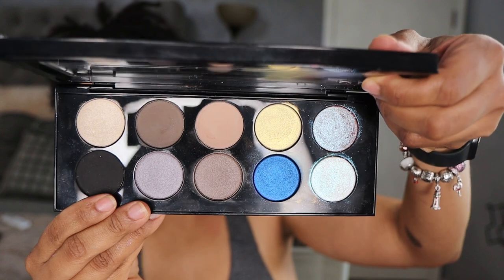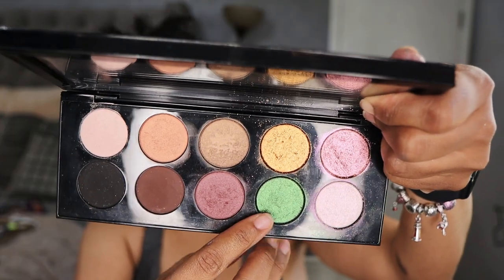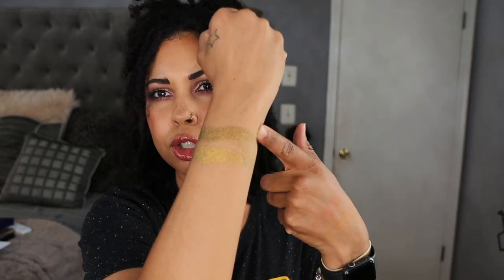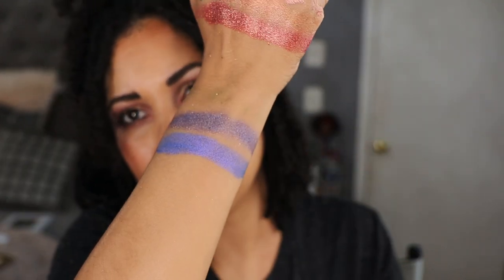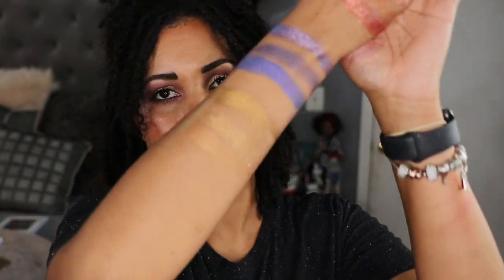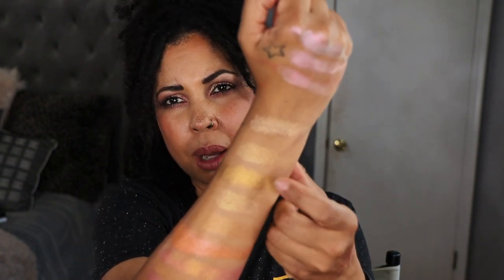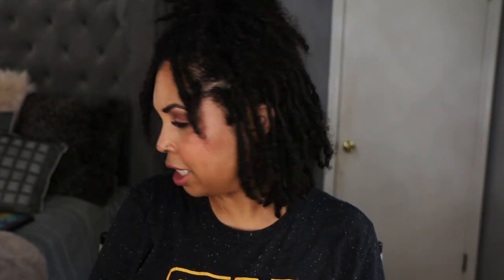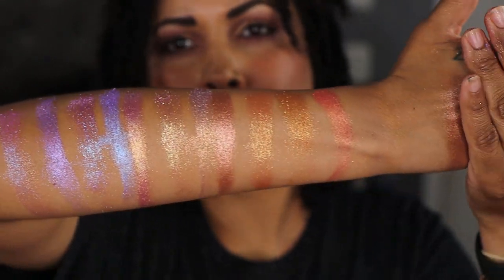Pat Mcgrath Special Shades! CAN THEY BE DUPED? LET'S TRY! MIMOSAS & MAKEUP #84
HEY HEY! I was asked to dupe the Pat McGrath Special Shades! This was a difficult undertaking because Pat McGrath Motherships are known for their special shades and textures. I tried to find dupes for the shades in all 9 Motherships! I hope this is helpful for anyone who is interested in the special shades but not an entire Mothership! Dupes are listed below

Pat McGrath Mothership Special Shades DUPES!
BRAND CODES:
LB = Looxi Beauty
CC= Clionadh
DC= Devinah
TM= Terra Moons
SG = Sydney Grace
GG= Give Me Glow
GS = Glam Shop pl
PFYF= Pretties for Your Face

Mothership 1 SUBLIMINAL
Pale Gold 002 Lynx DC, Lady Luck LB
Blitz Blue - Thermosphere- DC,
VR Violet - Abrasion CC, Moon Tide TM, Moon Lilly TM, Interstellar TM,
Astral White - Messier DC,

Mothership II SUBLIME
Bronze 005 - Catty Pillar LB, Solstice TM,
Blitz Emerald- Hemisphere DC,  Rage LB, Green Goblin TM, Exosphere DC, Polaris DC,
VR Nectar - Tucana DC,
Astral Ghost Orchid - Luminaire CC,

Mothership III SUBVERSIVE
Gigabyte-Martian TM, Celesta DC, Phenomenon DC,
Blitz Amethyst- Skyla DC,
VR Pink- Tucana DC, Super Duper GS, Vermillion CC,
Astral Ghost Orchid- Sunlit PYFYF, Luminaire CC

MOTHERSHIP V BRONZE SEDUCTION
Rose Gold 005- Coppa Feel LB,
Blitz Flame- Bonefire TM, Rudy LB, Poinsettia CC
VR Fire Opal- Vela DC,
Astral Luna Gold -LYNX DC, Timeshift TM

MOTHERSHIP VI MIDNIGHT SUN
Blood Moon 005- Fashion For Success GS
Blitz Violet Orchid- extra celestial TM, moon tide TM,
Jubilee- Karat CC, Lady Luck LB
Astral Solstice- Prosecco CC, Opulent CC, Tombac GS, Glamorous GG

MOTHERSHIP VI DIVINE ROSE
Refined Gold 002 - Karat CC, Honeycomb CC, Apricot SG,
VR Rose Venus- Wicked Rose TM, Cookie CC
Iridescent Pink 003- Red Giant TM, Luminaire CC

MOTHERSHIP VIII DIVINE ROSE II
Bronze Rose 005- Salamander CC, Coppa Feel LB
Gold Lust 001- Solstice TM, Aztec Ruins SG,
VR Sextraterrestrial-  Cygnus DC, Magellanic DC, Starfire DC, Australis DC, Centauri TM,  Forge CC, Sand Blast CC
Astral Pink Moon - Roses Remix GG

MOTHERSHIP IX HUETOPIAN DREAM
Bronze Solaris 005- Salamander CC, Coppa Feel LB, Catty Pillar LB,
Astral Venusian Orchid - Opulent CC, Terrestrial TM,
Blitz Sextreme-  Cygnus DC, Magellanic DC, Starfire DC, Australis DC, Centauri TM,  Forge CC, Sand Blast CC
Astral Amethyst Moon - Spotlight CC, Tracery CC, Enamel CC